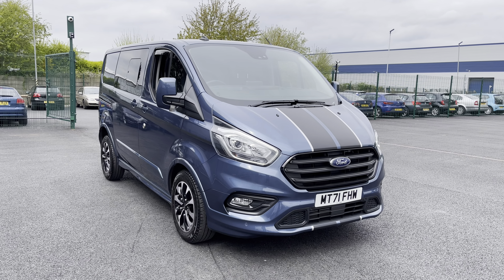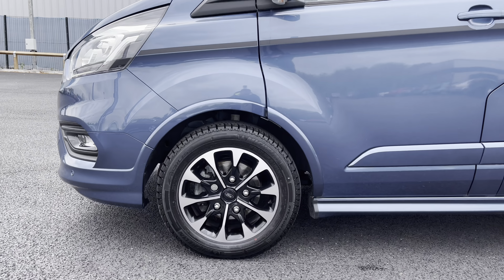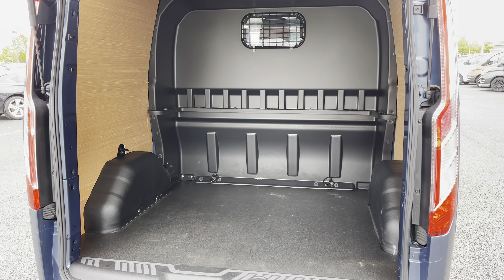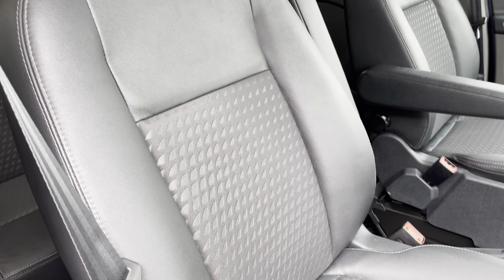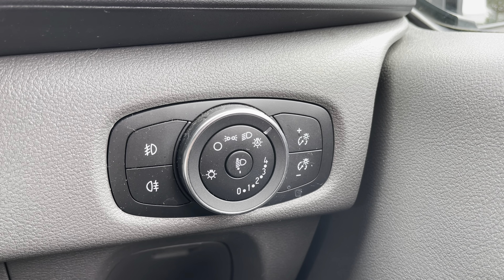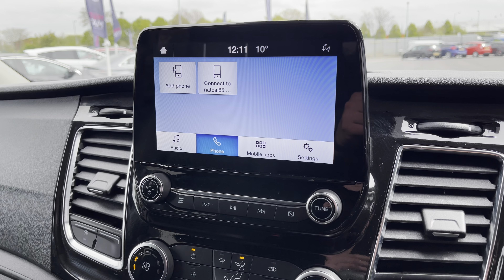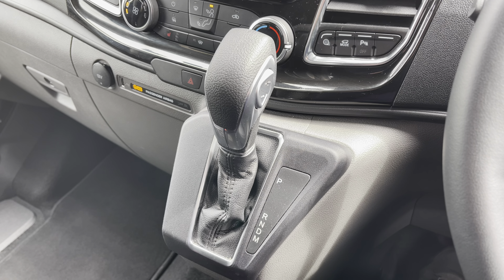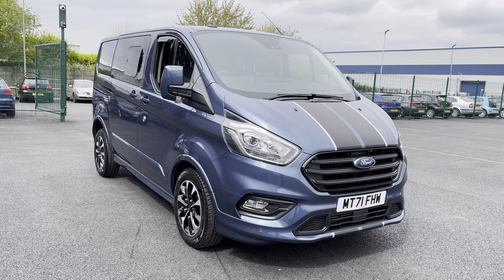For Sale 2021 71 Ford Transit Custom 2.0 320 EcoBlue Sport | Motor Match Liverpool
Here we have a high spec 2021 71 Ford Transit Custom 2.0 320 EcoBlue Sport finished in the eye catching sky blue, this vehicle has covered just 3,583 miles from new.
This spec includes easy to use Bluetooth connectivity with fingertip controls for that handsfree driving, air conditioning for those warm summer days, heated leather seats for those cold mornings, reversing camera with sensors for those tight carpark spaces and the rear is ply lined to help protect those rear body panels.